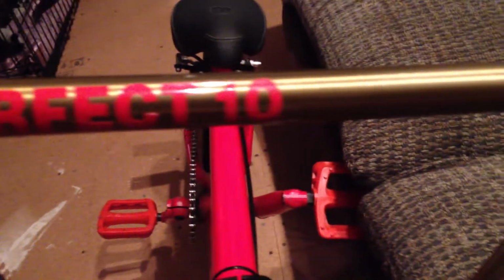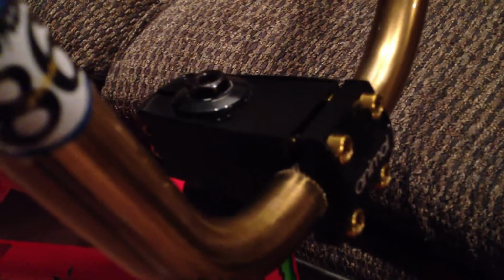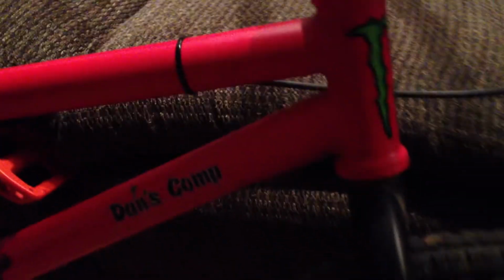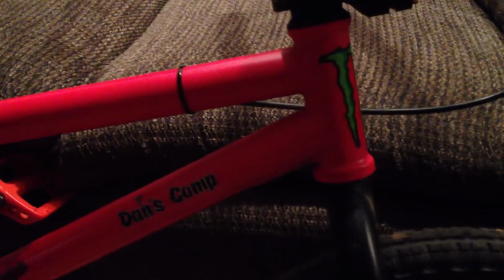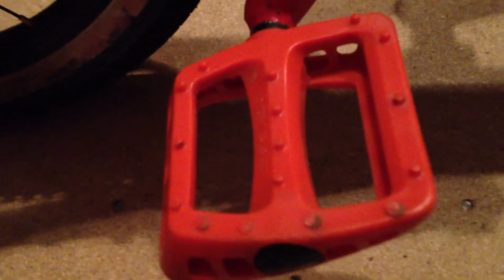bmxpeople220 bike check